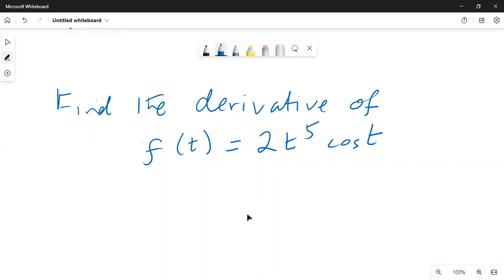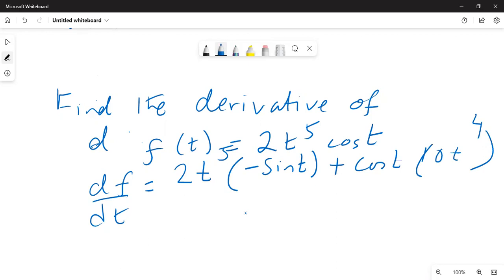Online class on finding the derivative